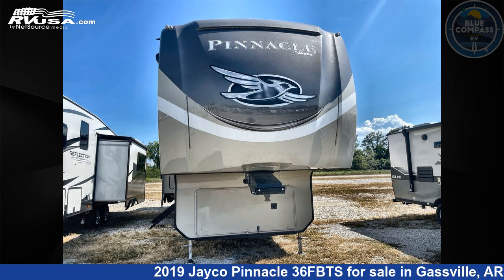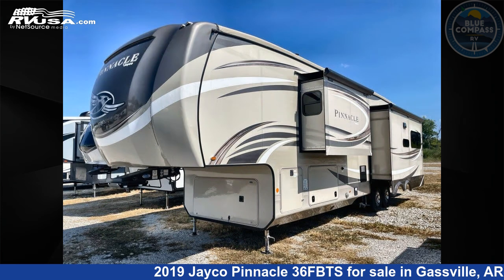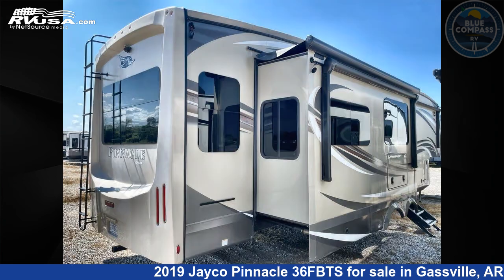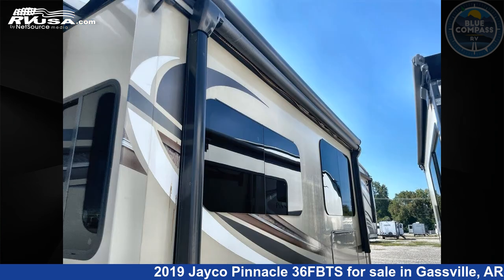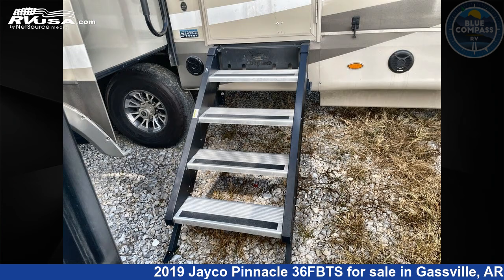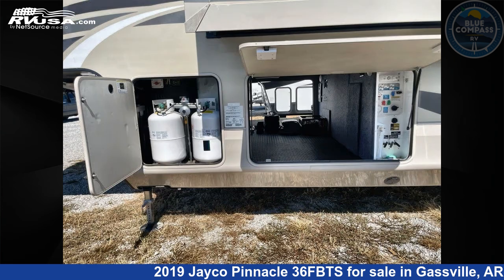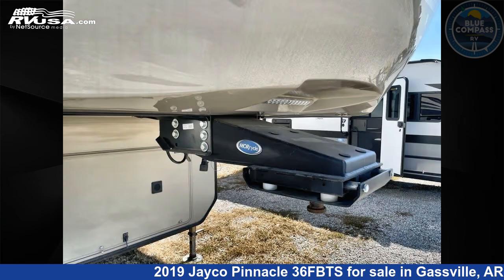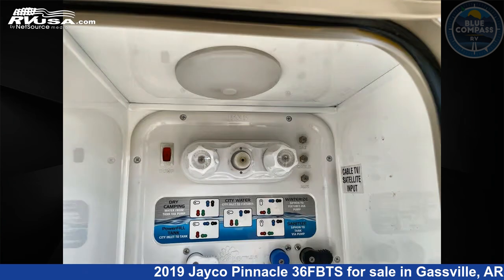Unbelievable 2019 Jayco Pinnacle Fifth Wheel RV For Sale in Gassville, AR | RVUSA.com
This 2019 Jayco Pinnacle 36FBTS is a Fifth Wheel RV. It is located in Gassville, AR 72635 and is offered for sale by Blue Compass RV Gassville. This Used Jayco Is 40' 0" in length and features sleeps 4, Slideout, and 75 gal fresh water capacity. The floorplan layout of this Fifth Wheel features Bath and a Half, Front Bath, Kitchen Island, Outdoor Entertainment, Rear Living Area.